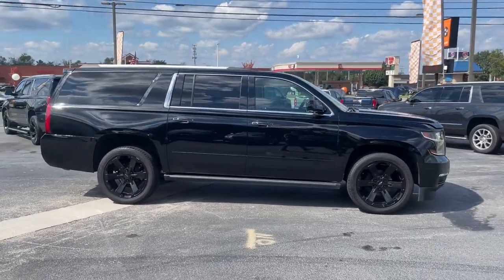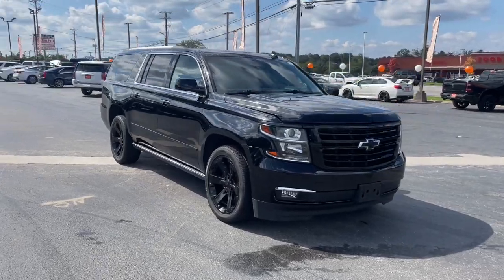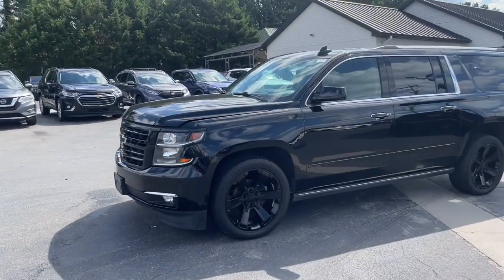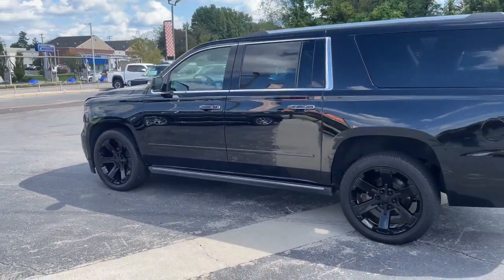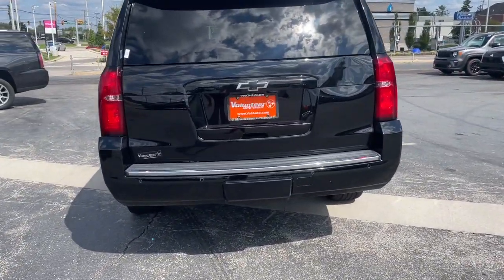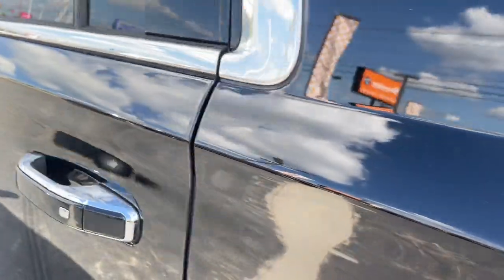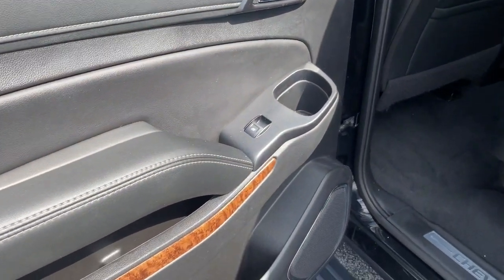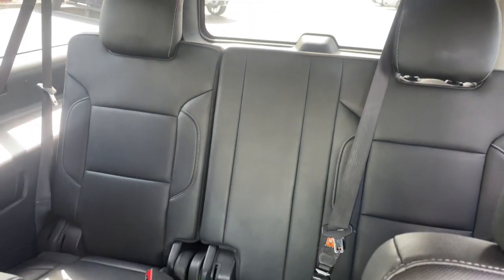2020 Chevrolet Suburban Premier Knoxville, Maryville, Sweetwater, Lenoir City, Alcoa TN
Pre-Owned 2020 Chevrolet Suburban Premier available at Volunteer Auto Group located in 2313 E Lamar Alexander Pkwy, Maryville, TN, 37804. Servicing the Knoxville, Maryville, Sweetwater, Lenoir City, Alcoa area.

Get a feel for the  2020  Chevrolet Suburban.  Whether you're taking that road trip or tackling a big project, keep your family safe, comfortable and connected in the Suburban.   The following are some of this vehicles highlighted options: Heated Steering Wheel
, Head-Up Display, Apple Carplay®/Android Auto®, Wireless Charging Station, Intelligent Auto on/off High Beams, Pre-Collision System, Lane Departure Warning, Keyless Entry, Navigation System, HANDS-FREE LIFTGATE. Make the most of the growing years. Get into the Suburban and live large.